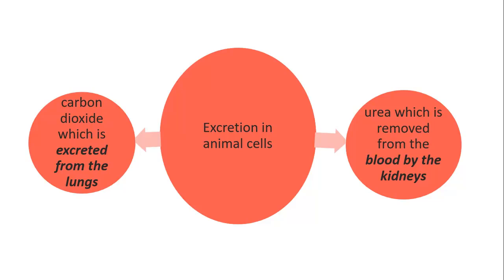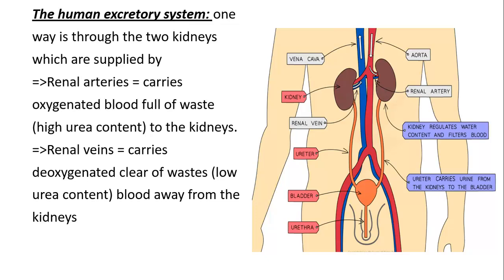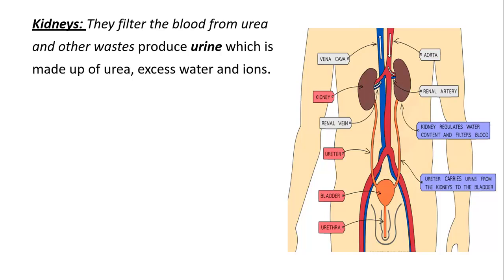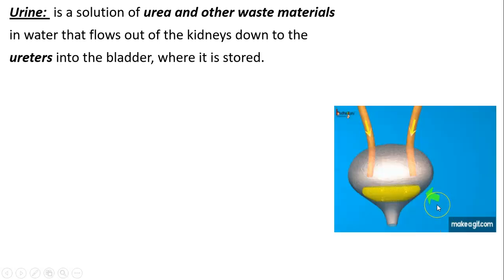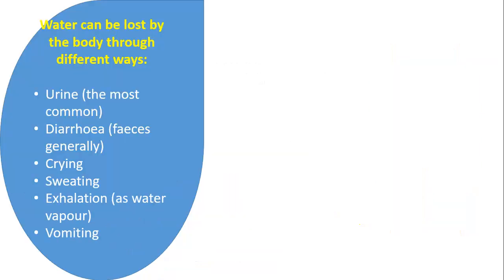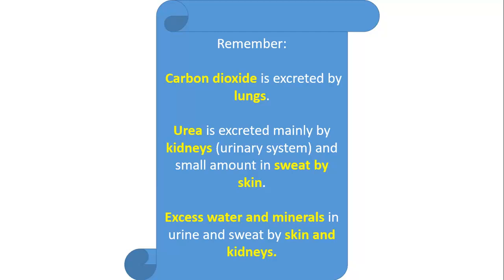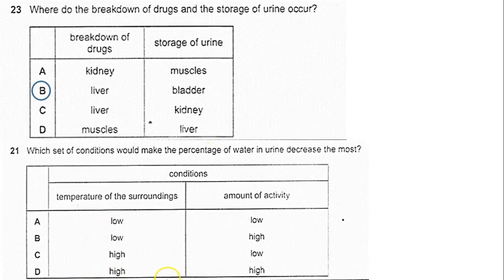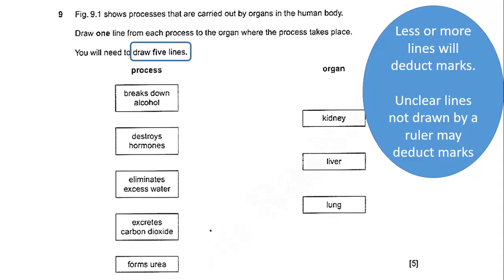13.1 Excretion in humans